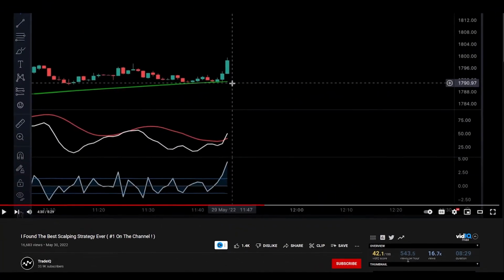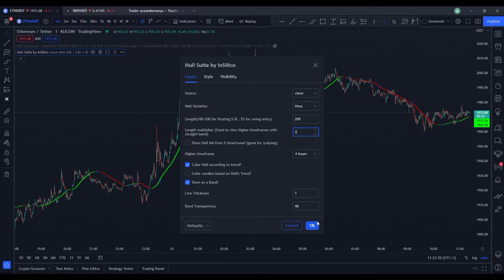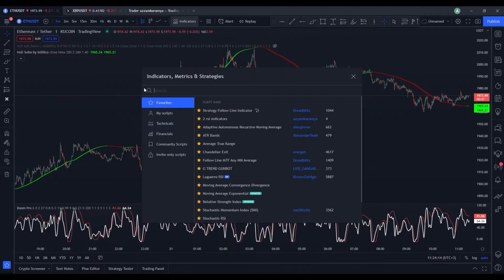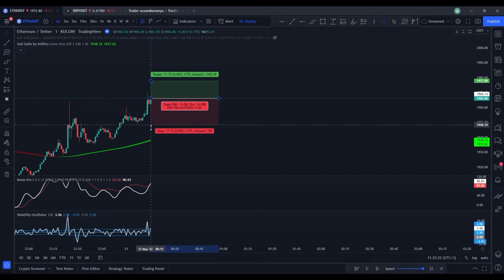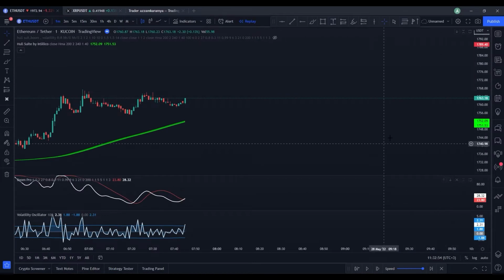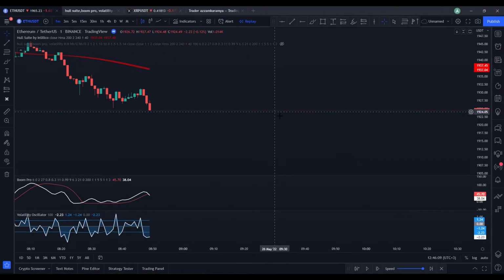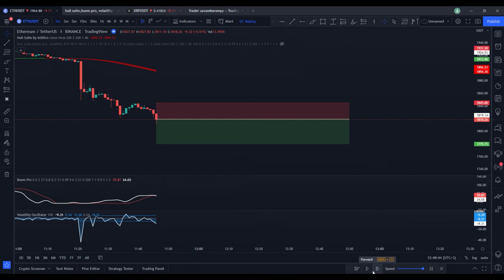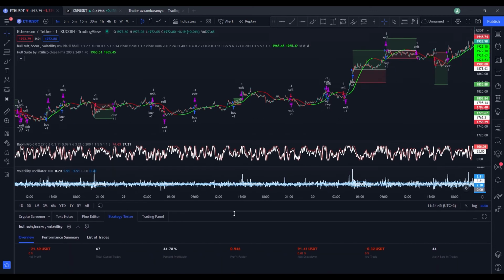Best Scalping Strategy Ever 74 % win rate Could that be true?????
👉 You can find all Indicators and Setting for this Strategy.

 best crypto strategy